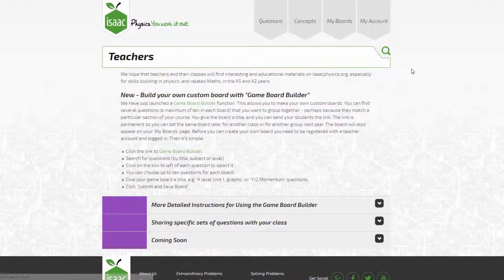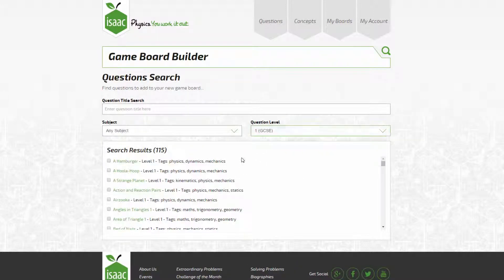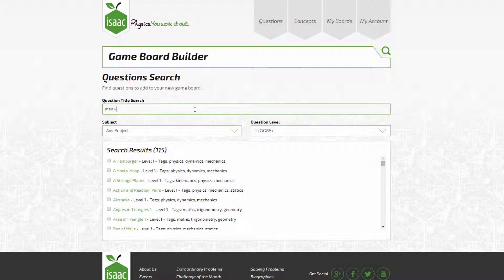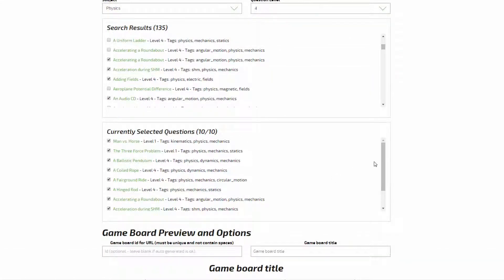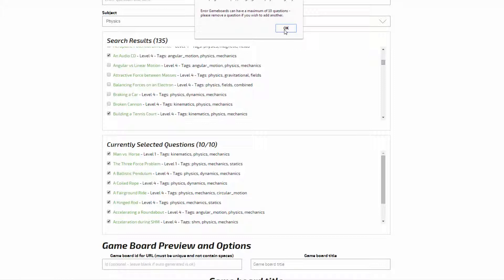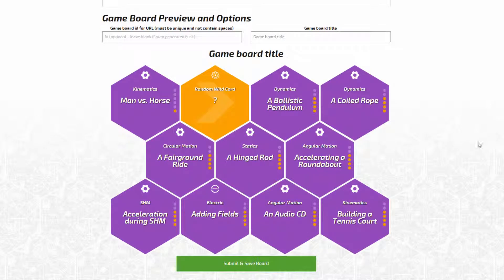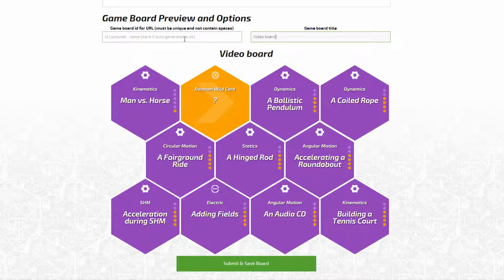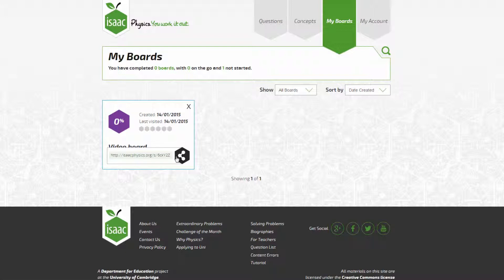Game Board Builder Tutorial for Teachers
A guide for teachers on how to create isaacphysics.org game boards containing specific questions using our Game Board Builder.